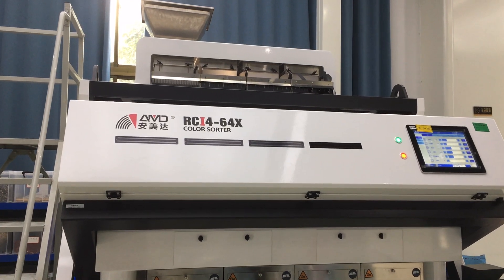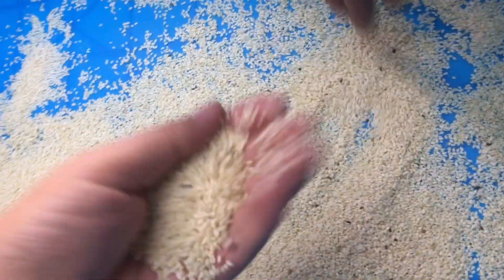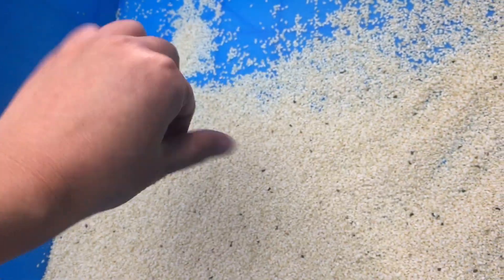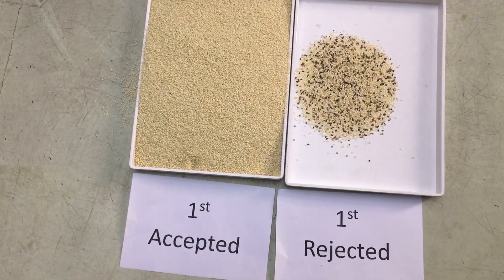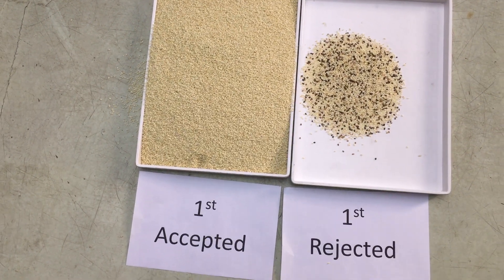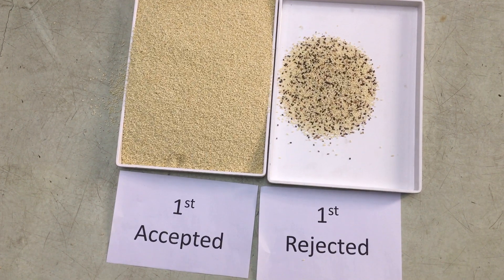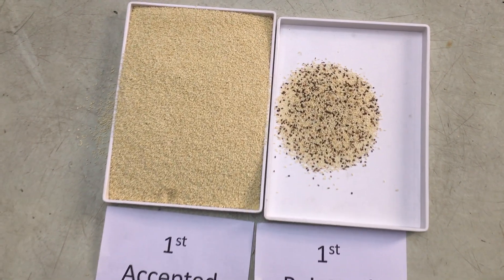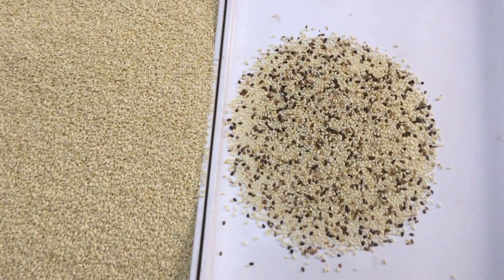White sesame color sorter factory testing HD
If you want more details,pls pm@